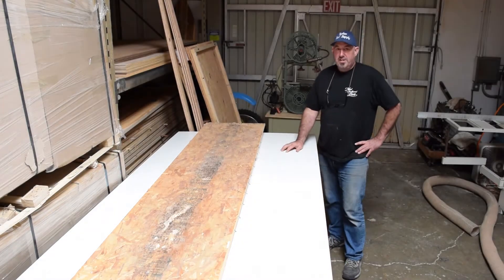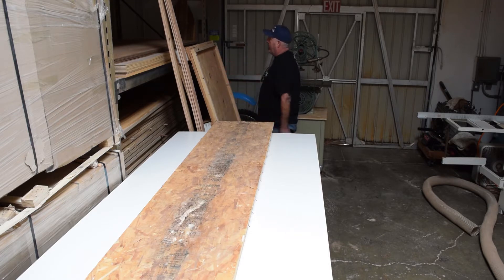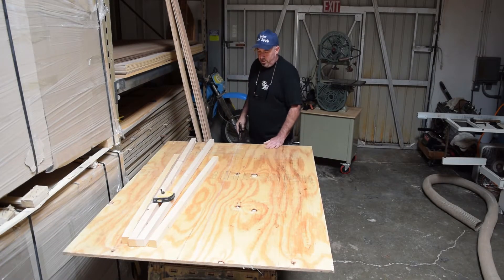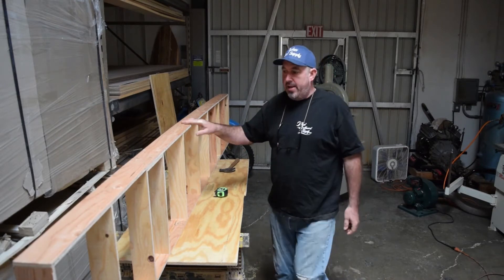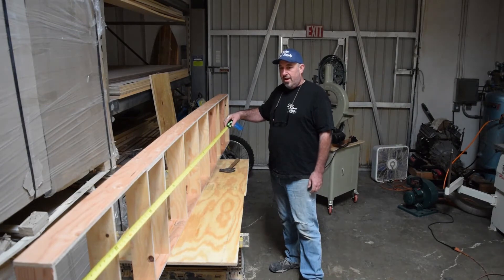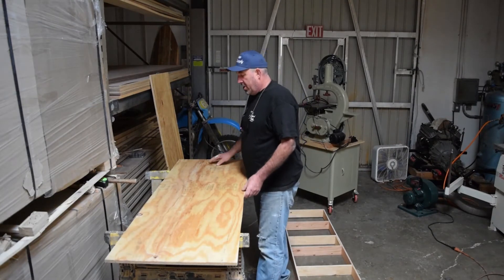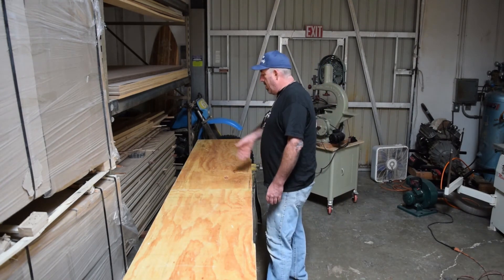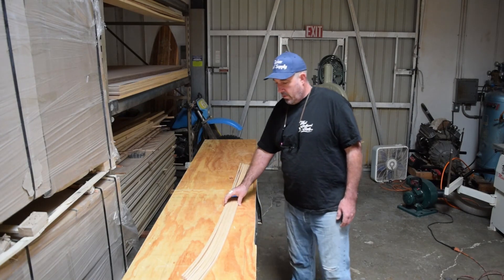Make a Wood Surfboard | Video #3: Worktable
Brad Tucker Video Tutorial #3 Worktable
Brad Tucker is the founder of Tucker Surf Supply, and owner of Wood Surfboard Supply, the first hollow-wood surfboard kit manufacturer worldwide. Currently based out of an old barn in CA.

Tucker Surf Supply is here to help you build your dream board. We design and ship DIY wood paddleboard kits, wood surfboard kits, wood SUP plans, and offer paulownia & balsa woods for surfboards and boats.